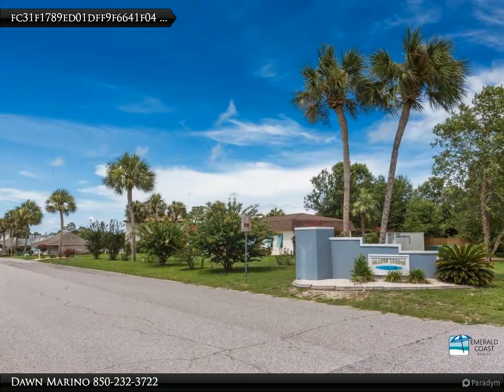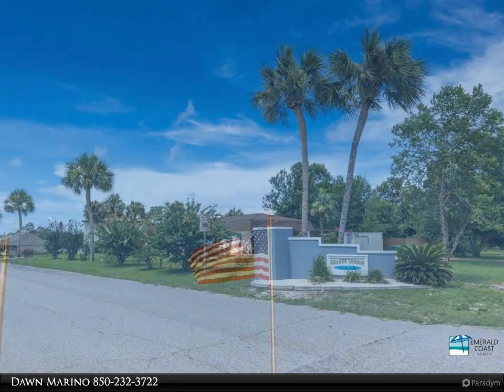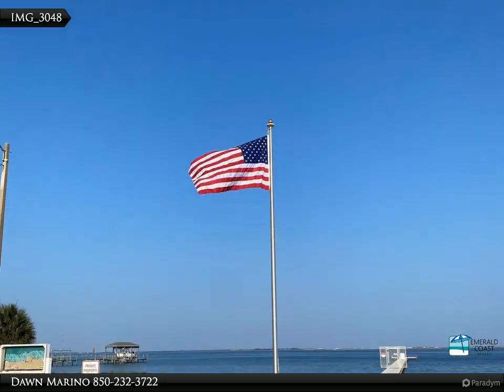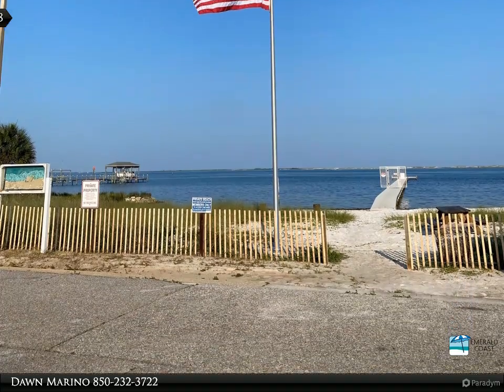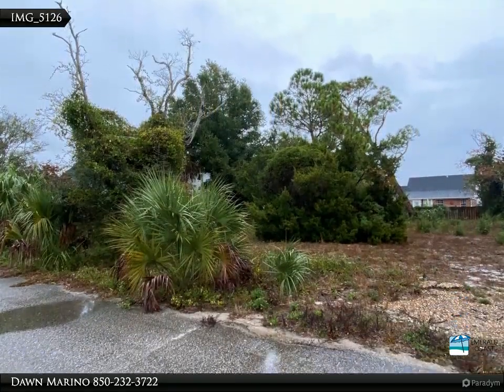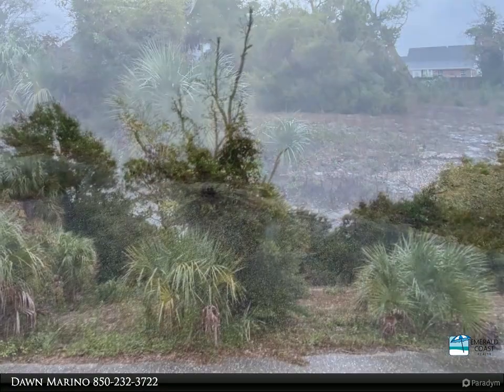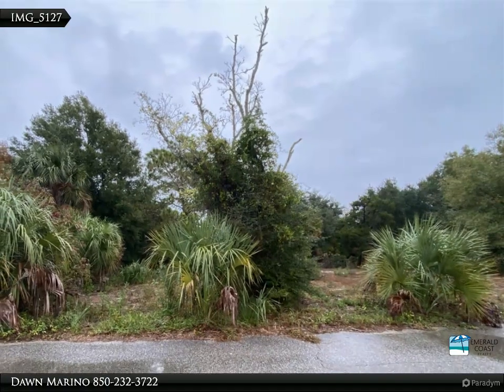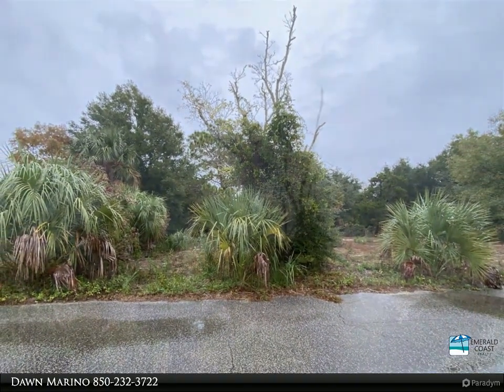5526 Grande Lagoon Ct.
5526 Grande Lagoon Ct.

Level lot ready for you to build your brand new home. This property is located in a prime spot in the Perdido area. It is close to the back gate of NAS Pensacola and the sugar-white sand beaches of Perdido Key are only a few miles away. This beautiful waterfront subdivision offers its owners top-notch amenities including a park with 2 tennis courts, 9-acre lake, a beach and a fishing pier. This lot is a gem so if you are looking for that perfect spot to build be sure to check it out.

Dawn Marino
Emerald Coast Realty